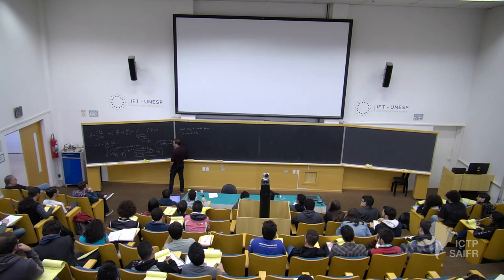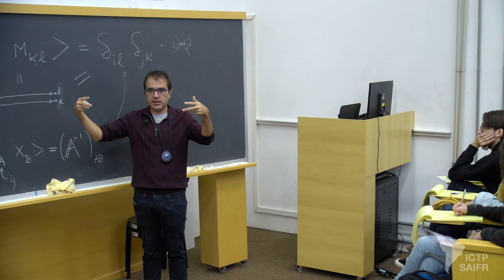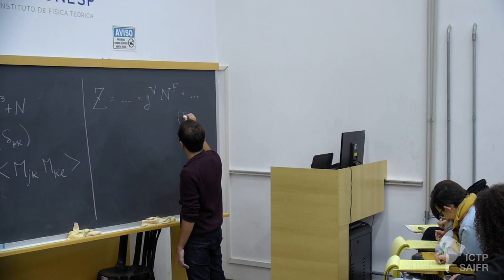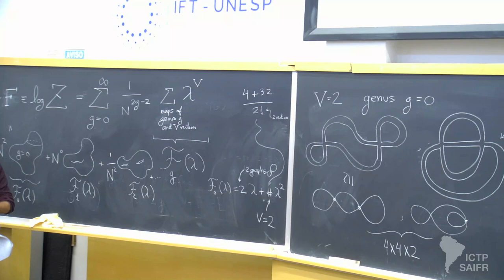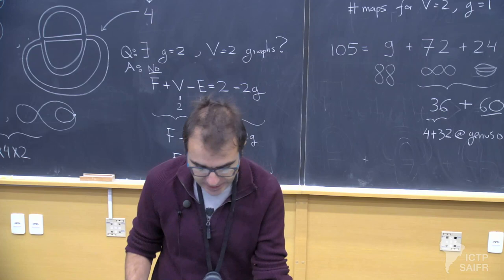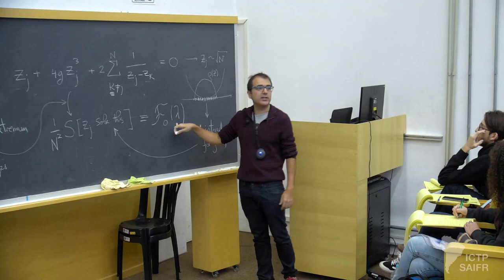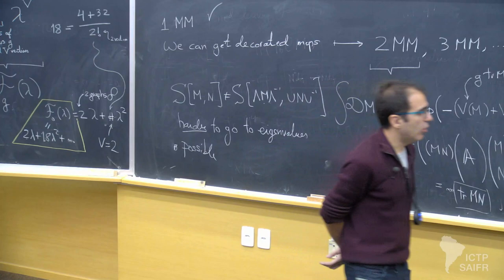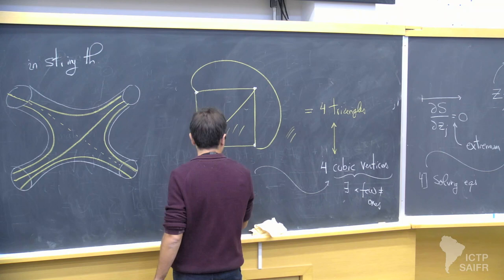Matrix Models (4 of 4)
Journeys into Theoretical Physics - 2019

Speaker:
Pedro Vieira (Perimeter/ICTP-SAIFR/IFT-UNESP)